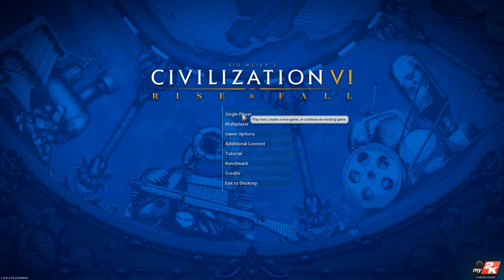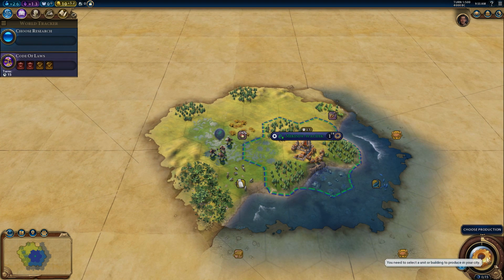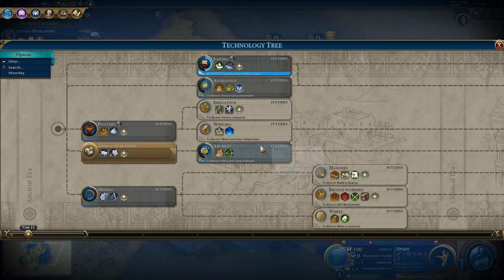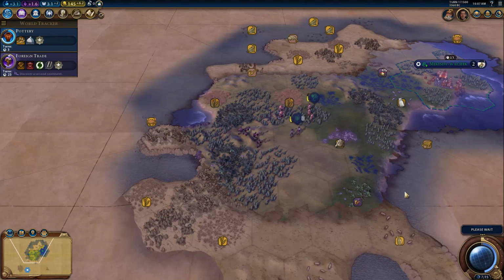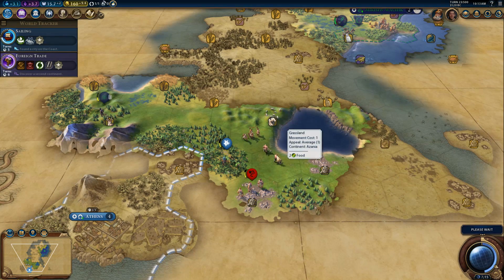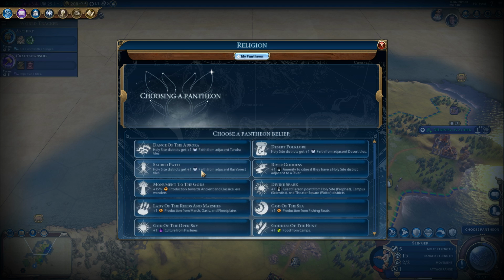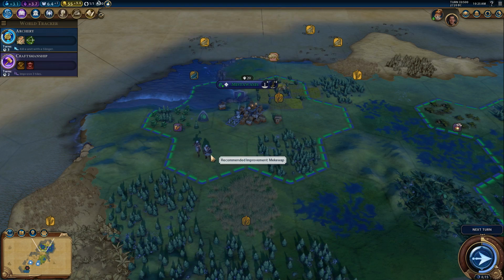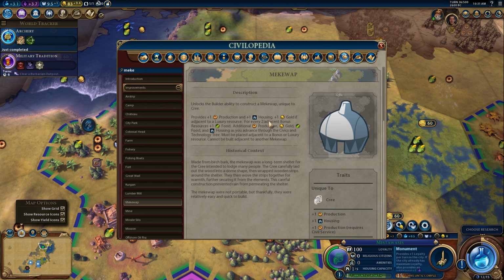Civilization 6 RISE & FALL ▶POUNDMAKER of CREE◀ - EP1 Civ VI Rise and Fall New DLC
Enjoy the new Civ 6 DLC Rise & Fall with Poundmaker of the Cree :-)
Thx to 2k for providing this Preview of Civ 6

➤Biffa Plays Strategy will feature:
- Civilization VI Rise & Fall
- Stellaris new DLC coming soon

Let's Play Civ 6 Rise and Fall. So so excited for this new Civ 6 DLC. Sit back, relax and enjoy \o/ :-)

➤What's New in Civ 6 Rise & Fall?

- GREAT AGES
As your civilization ebbs and flows, and you reach milestone Historic Moments, you will move towards Dark Ages or Golden Ages, each providing specific challenges or bonuses based on your actions in game. Rise triumphantly from a Dark Age, and your next Golden Age will be even stronger – a Heroic Age.

- LOYALTY
Cities now have individual Loyalty to your leadership – let it fall too low, and face the consequences of low yields, revolts, and the potential to lose your city if it declares its own independence. But one civilization’s loss can be your gain as you inspire Loyalty among cities throughout the map and further expand your borders.

- GOVERNORS
Recruit, appoint, and upgrade powerful characters with unique specialization bonuses and promotion trees to customize your cities, and reinforce Loyalty

- ENHANCED ALLIANCES
An enhanced alliances system allows players to form different types of alliances and build bonuses over time

- EMERGENCIES
When a civilization grows too powerful, other civilizations can join a pact against the threatening civilization, and earn rewards, or penalties, when the Emergency ends.

- TIMELINE
Review your civilization’s history at any time with the new Timeline feature, a visual journey through the Historic Moments that you encountered on your path to victory.

- NEW LEADERS AND CIVS
Nine new leaders and eight new civilizations are introduced. Each brings unique bonuses and gameplay, as well as a total of eight unique units, two unique buildings, four unique improvements, and two unique districts.

- NEW GLOBAL CONTENT
Eight new world wonders, seven natural wonders, four new units, two new improvements, two new districts, fourteen new buildings, and three new resources have been added.

- IMPROVED GAMEPLAY SYSTEMS
The Government system has been enhanced with new Policies, including Dark Age Policies, new hidden leader Agendas, new Casus Belli, and additional improvements to existing systems.